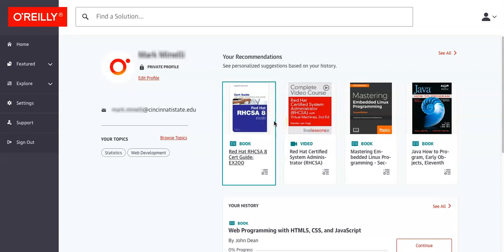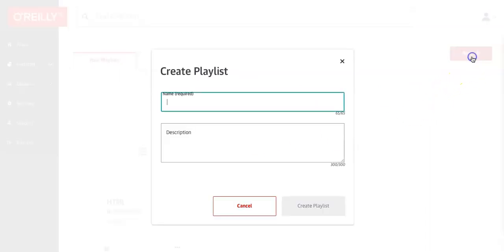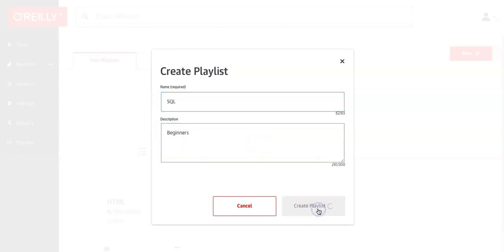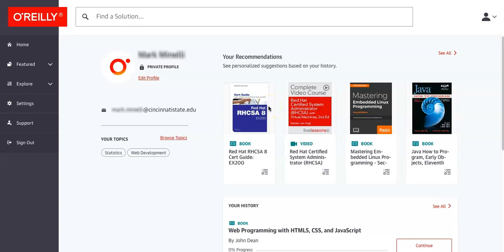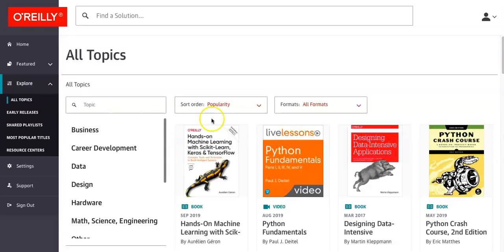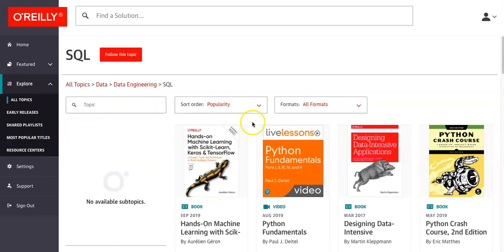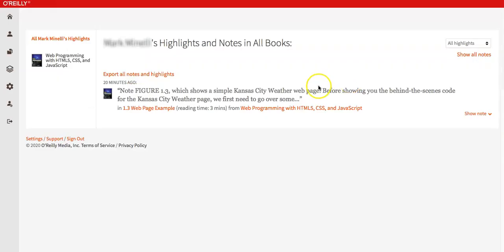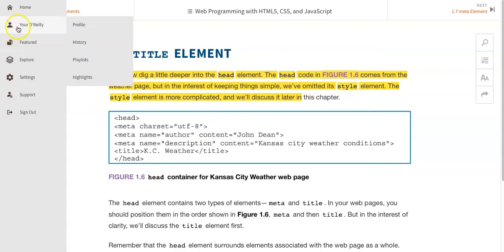OOD O'Reilly eBooks: Advanced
This tutorial highlights the resource management and profile customization tools of the O'Reilly Learning Platform.